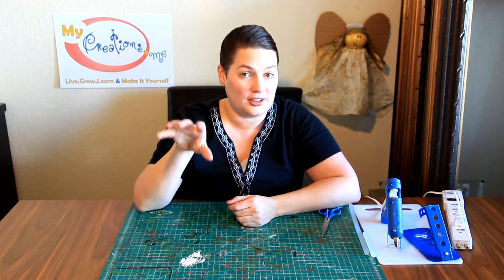Welcome to MyCreations.ME Live.Grow.Learn & Make it Yourself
This blog is for everyone but especially for parents, grandparents, teachers and students who are looking for recycled projects.

We use typical household items to create new treasures - usually for free! When my daughter asks me to do an art project, I just put on my thinking cap, reach into my recycle bin and create a new fun project.

I look forward to recreating those projects with you. So please join me and then let me know how you made My Creations Me by sending me photos or notes of how your projects turned out! Thank you for your time and see you on my next project :-)